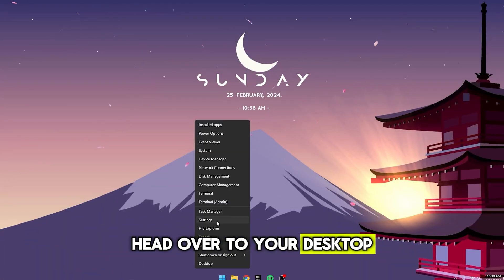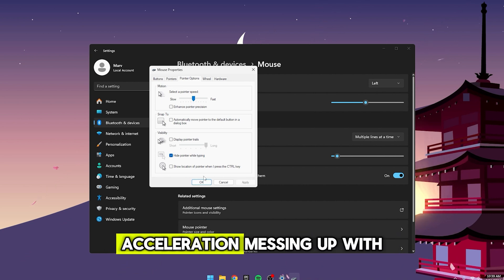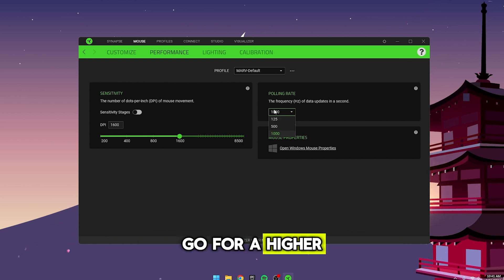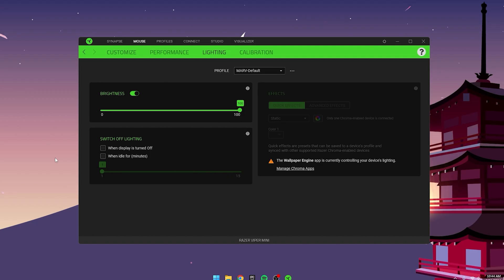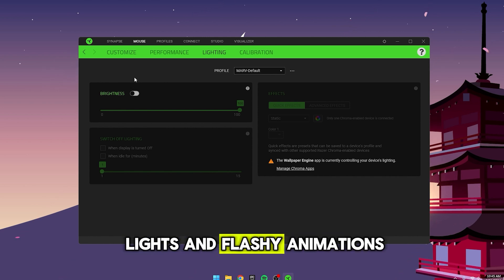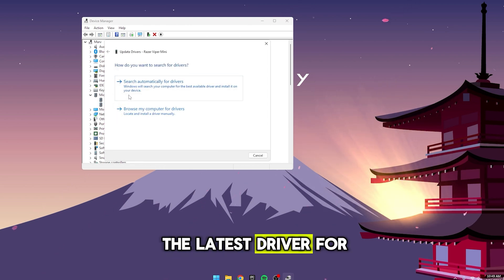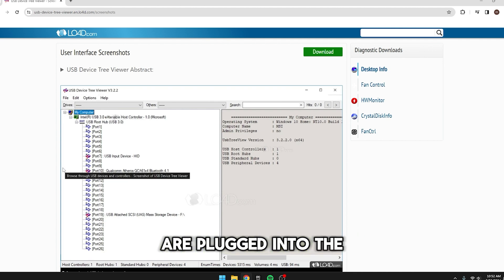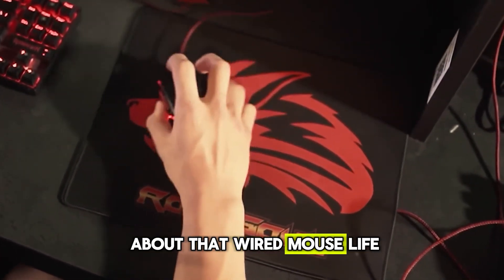How To Optimize Mouse For Gaming (Low Input Delay)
Hey Everyone! In this video I explain how you can fix any Input Delay that you may have on your mouse so that you get the fastest response time & lowest latency possible, giving you guys the best possible advantage.